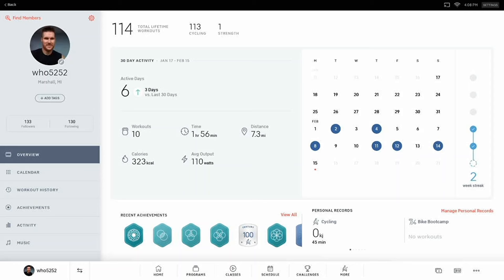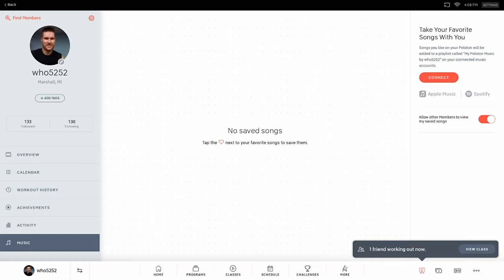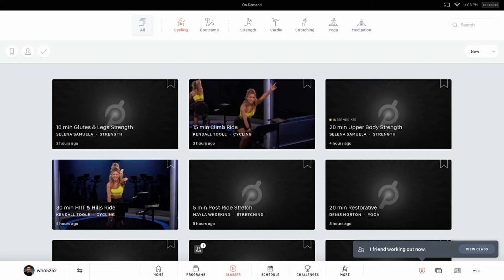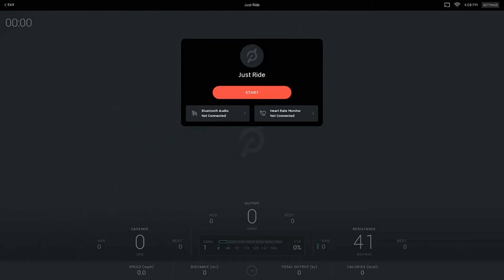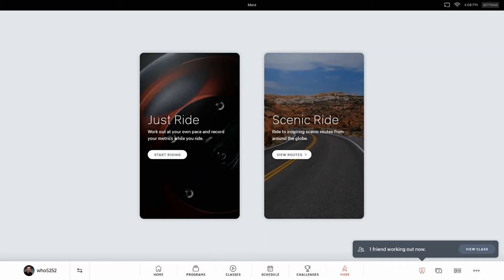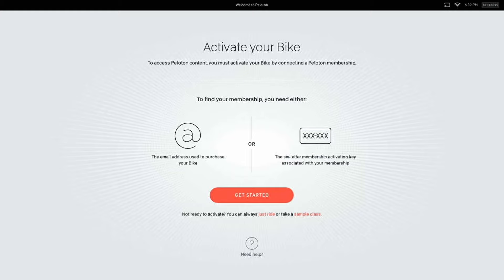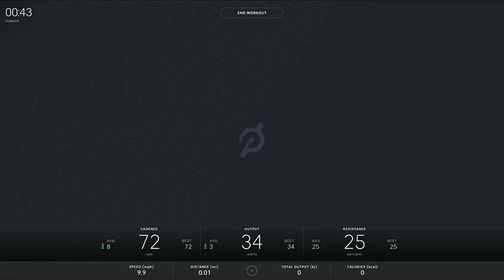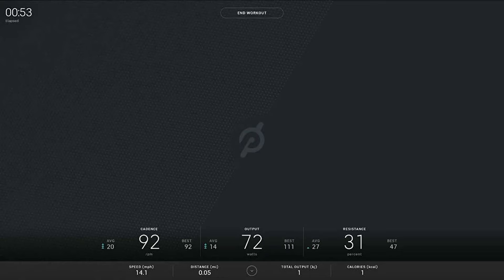What Happens When You Cancel Your Peloton Subscription?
This videos shows you the difference in the Peloton experience between paying subscribers and bike only or non-subscriber users.

Peloton Bike+ Spintray
Original Peloton Spintray
Cycle Frog